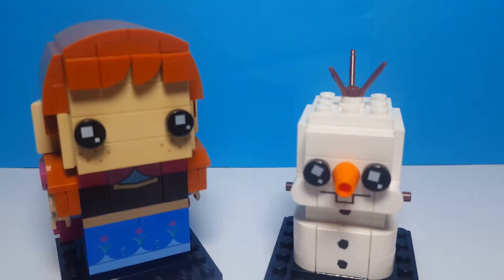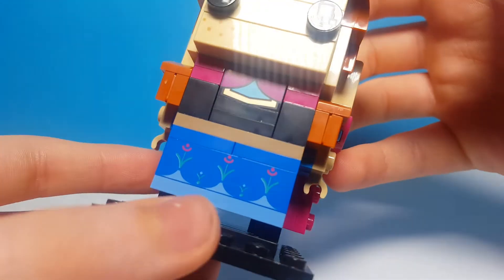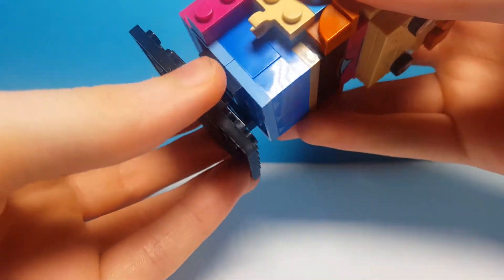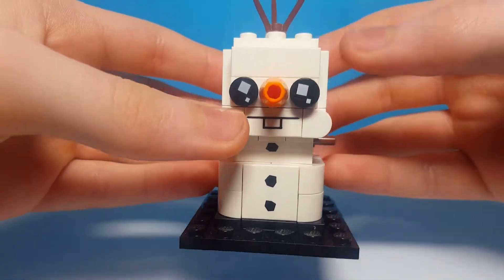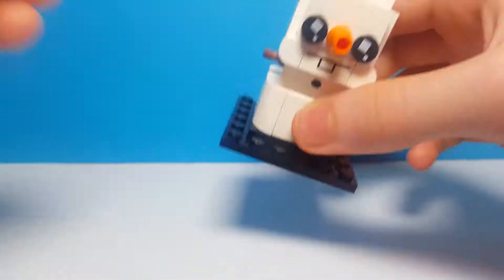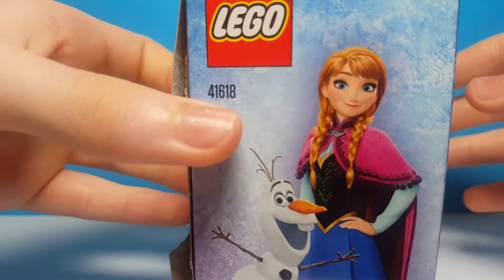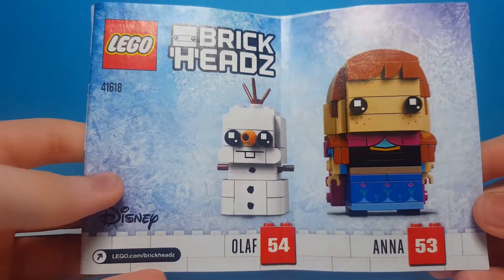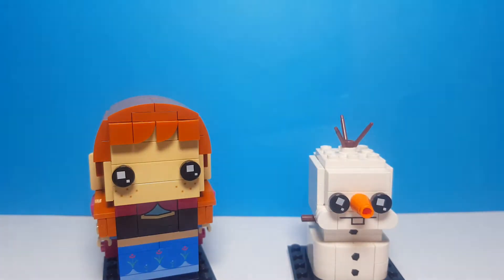'LEGO Frozen' Anna & Olaf Brickheadz Review!! Set 41618!!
In this video we show you the LEGO Anna and Olaf Brickheadz from Frozen!!